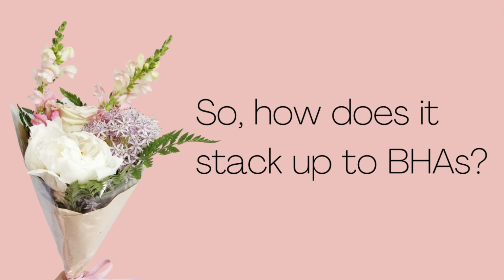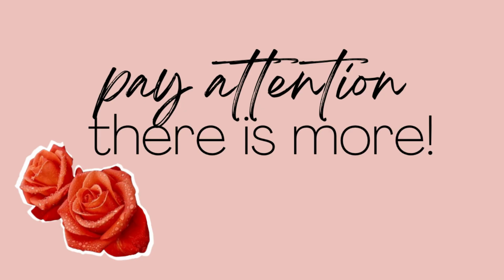Glowing skin | Lipohydroxy acids (LHAs)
Want glowing skin? Watch this and discover what the benefits of using Lipohydroxy acids (LHAs)! Acids can be broken down into two main groups: AHAs like glycolic, lactic, and malic acid and BHAs like salicylic acid and willow bark extract…but what are LHAs and who can use them? In this video we’ll talk about the benefits of using LHAs in your skincare routine.

Want flawless skin? Acids are the answer! Take the quiz and find out what acid is best for you.

Song: It’s a fast life by Frank Bentley. Artlist Song Certificate.